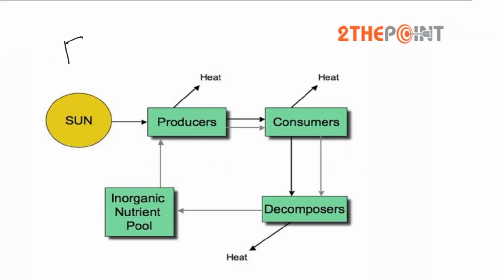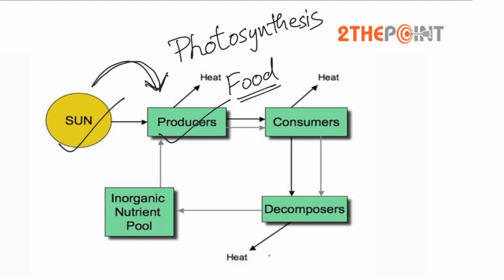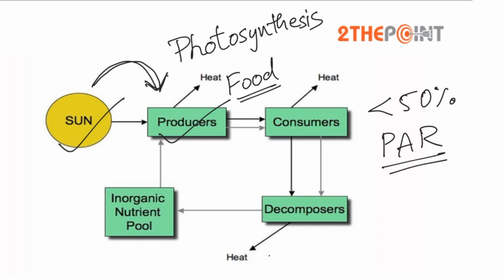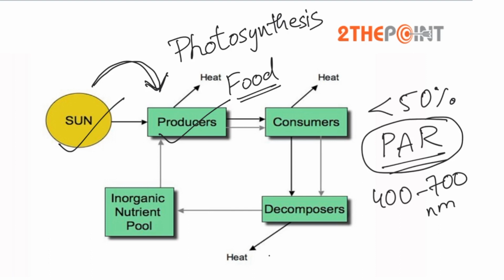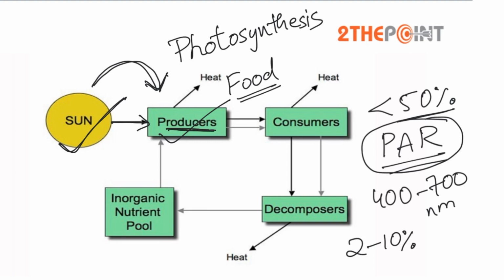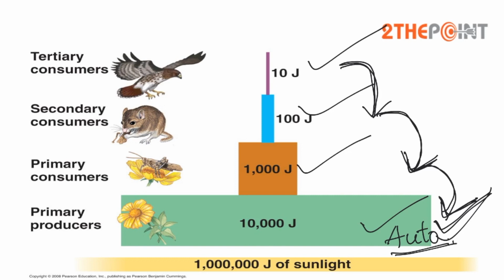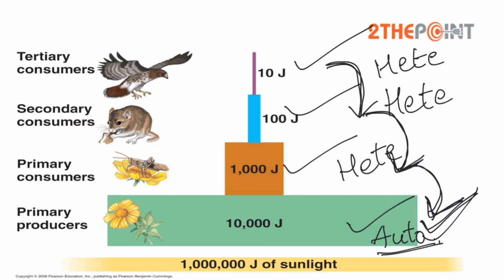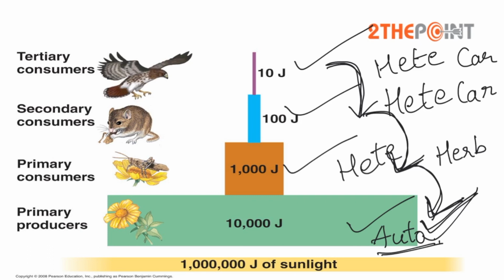Energy Flow and Trophic Levels- By 2the point